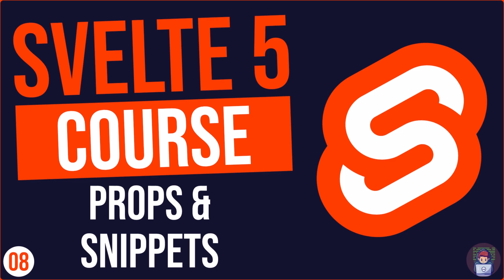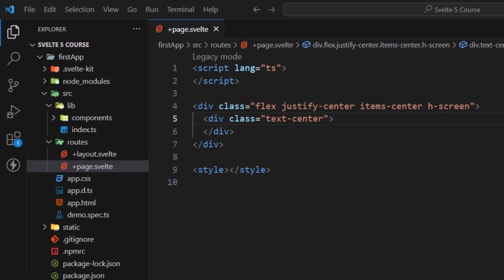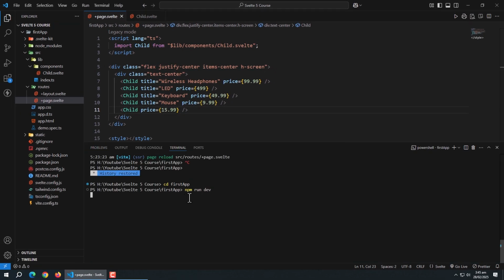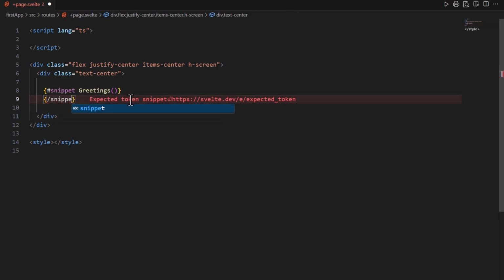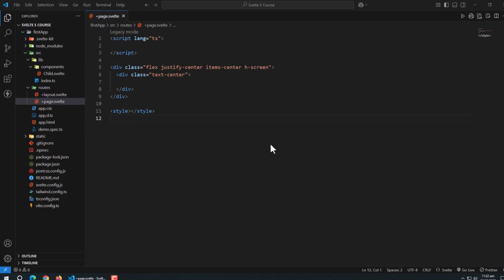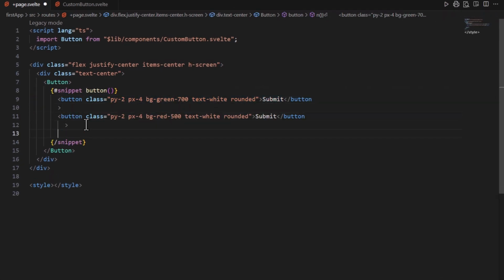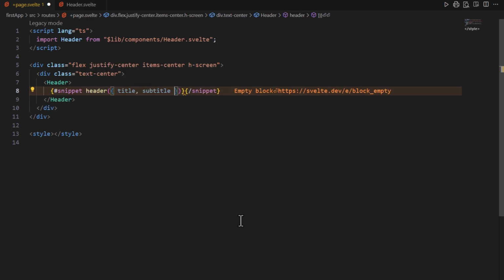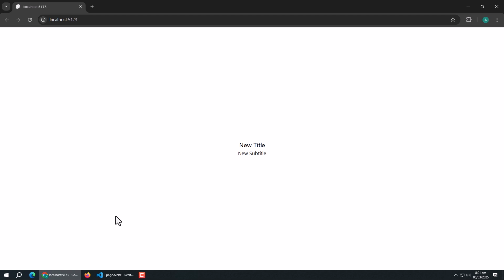08 - Props and Snippets In Svelte 5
Welcome to this comprehensive guide on Svelte 5’s Props and Snippets!
In this video, you’ll learn how to build dynamic, reusable components using Svelte 5’s latest features.
Whether you’re new to Svelte or transitioning from Svelte 4, this tutorial will help you replace outdated patterns like export and slots with modern, type-safe techniques.

What You’ll Learn:
1. Props: Declare type-safe props using the $props rune and pass data from parent to child components.
2. Snippets: Replace Svelte 4’s slots with reusable, parameterized markup blocks.
3. On-Page Snippets: Define and render snippets within the same component using {snippet} and {@render}.
4. Snippets Without Parameters: Pass static markup to child components.
5. Snippets with Default Parameters: Define parameters in the child and use default values without parent input.
6. Parent-Controlled Parameters: Override child-provided parameters with custom data from the parent.

Key Features Covered:
• Type Safety: Enforce prop types with TypeScript.
• Child-to-Parent Data Flow: Pass parameters from child to snippet.
• Flexible Markup: Reuse templates across components without duplication.

Chapters: -
00:00 Introduction
00:22 Props
03:04 Snippets Introduction
03:56 On-Page Snippets & Render Tag (Basic Snippets)
04:37 Pass Parameters To Snippets
05:19 Passing Snippets to Components (No Parameters)
06:57 Snippets with Default Parameters (Child-to-Parent Data)
08:28 Overriding Parameters Of Snippets from the Parent (Parent-to-Child Data)

2. Create Custom Login, Registration, Email Verify And Forgot Password Pages In Asp.Net Core MVC App
4.  Create Role Based User Management App In Flutter With Asp.Net Core Web API as Backend From Scratch